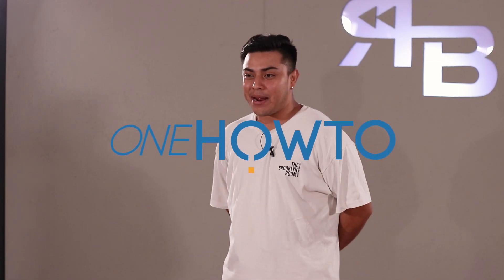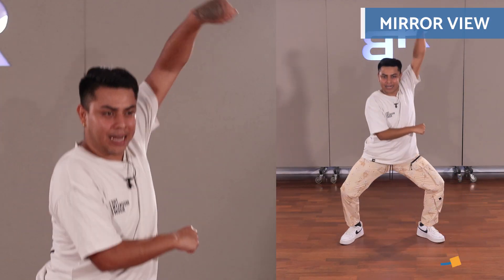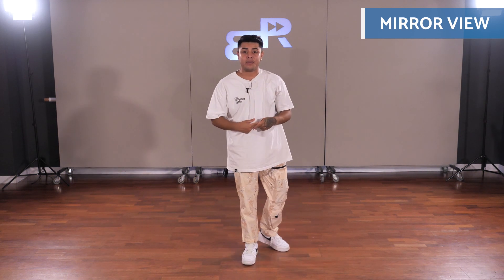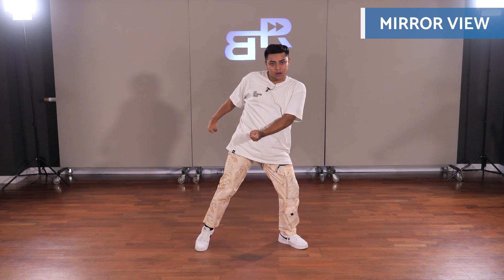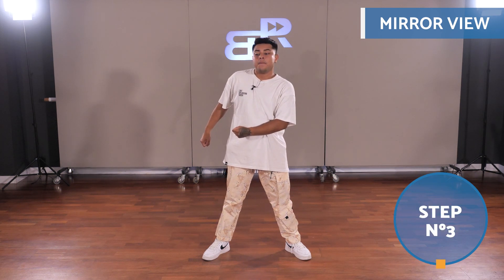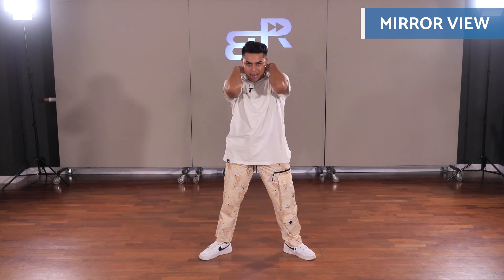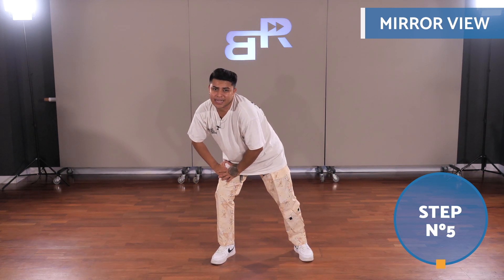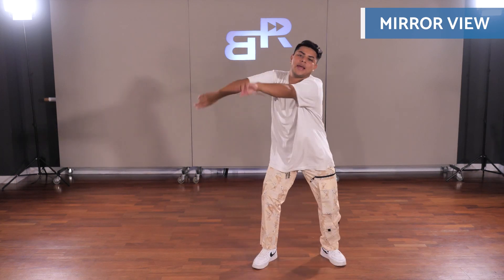Dance REGGAETON for BEGINNERS in 5 STEPS 👄 Easy Reggaeton Choreography for Women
If you want to learn to DANCE REGGEATON, but don't have much experience. Our oneHOWTO tutorial on how to DANCE REGGAETON for BEGINNERS is just what you need. Our professional reggaeton instructor shows us how to break down an easy reggaeton dance into different steps so you can learn it in an easy and fun way!

0:00| Start
0:10| Explanation
0:22| Step 1
0:57| Step 2
1:32| Step 3
2:10 | Step 4
3:06| step 5
3:39| All steps together
3:57| With music
4:19| More videos